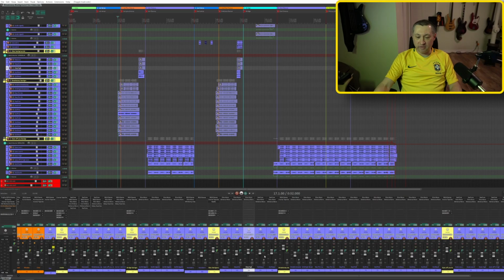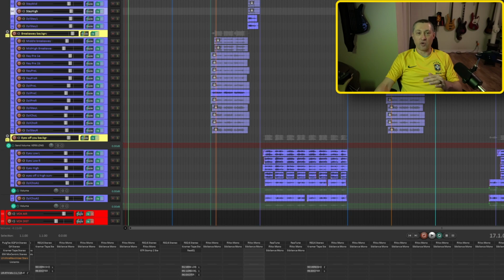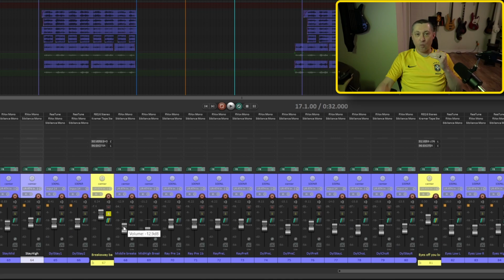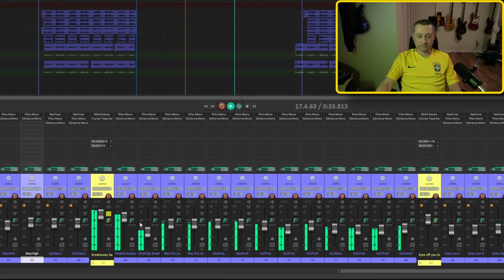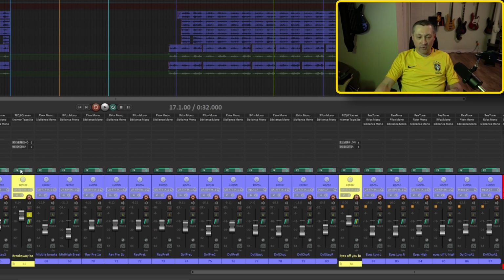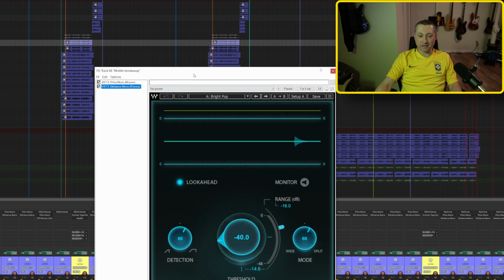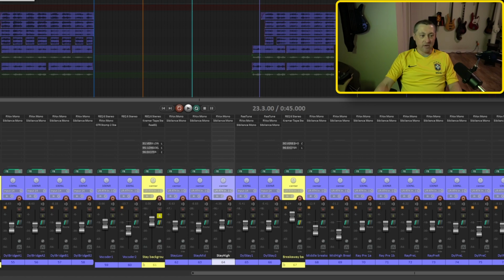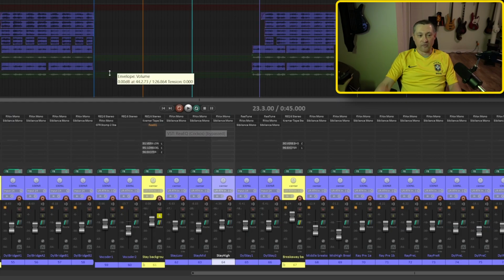Mixing Stuff: How to Get a WALL of Background Vocals in REAPER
In this video I go over how to record and mix a giant wall of background vocals.

Waves plugins used in this video:
Renaissance Equalizer
Kramer Master Tape
RVox
Sibilance
Aphex Vintage Aural Exciter

REAPER stock plugins used:
ReaEQ